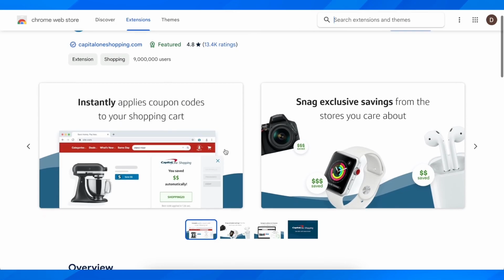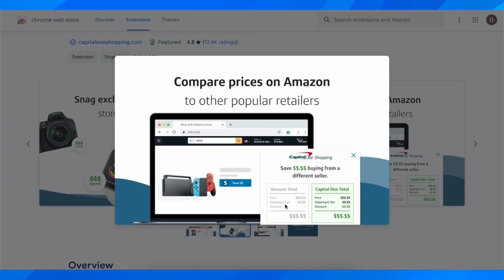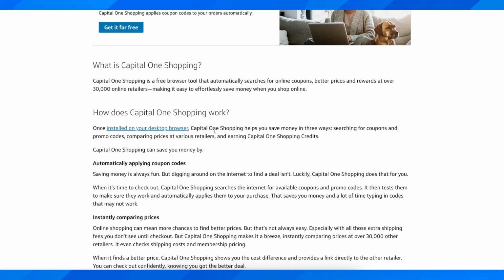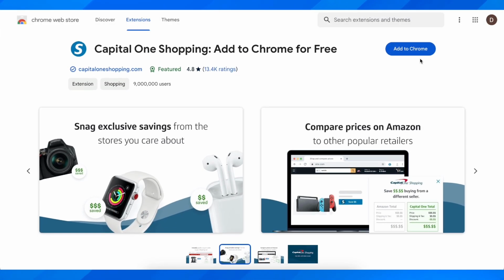How To Use Capital One Shopping (2O25) - Full Guide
How to Use Capital One Shopping

If you are looking for a video about how to use capital one shopping, here it is! In this video I will show you how to use capital one shopping. Be sure to watch the video to the very end because you will learn how to use capital one shopping. That's easy and simple to do from your phone or computer.

🛍️💳 Maximize your savings with our Full Guide on "How To Use Capital One Shopping (2O25)!" In this comprehensive tutorial, discover step-by-step instructions to leverage Capital One Shopping for finding deals, discounts, and maximizing your shopping savings. 🌐🚀

Unlock:
✅ Installing and setting up Capital One Shopping
✅ Insights into using the browser extension for seamless savings
✅ Pro tips on navigating Capital One Shopping for the best deals
✅ Stay informed about the latest features and updates on Capital One Shopping for 2O25